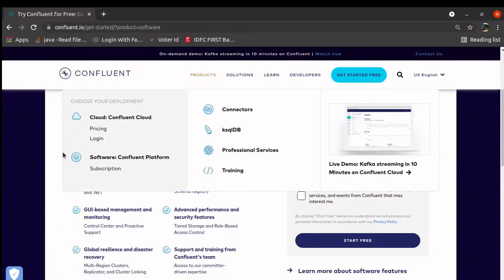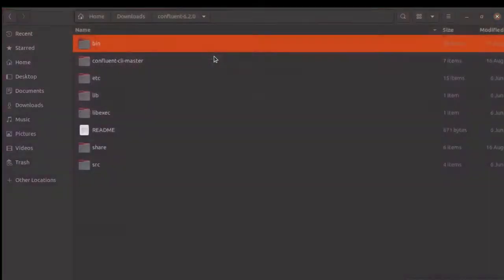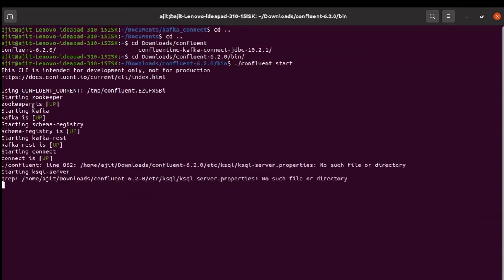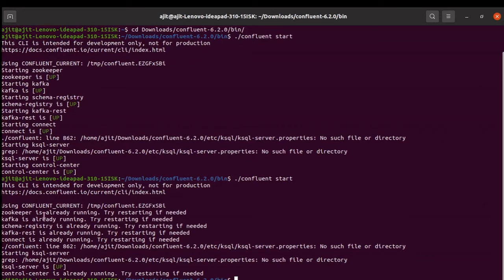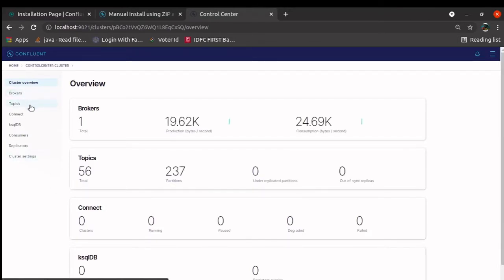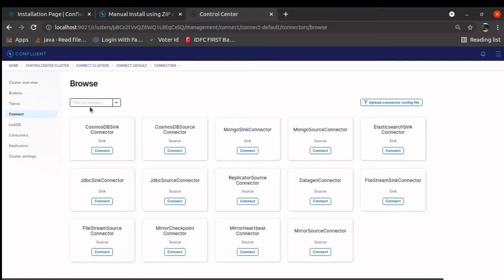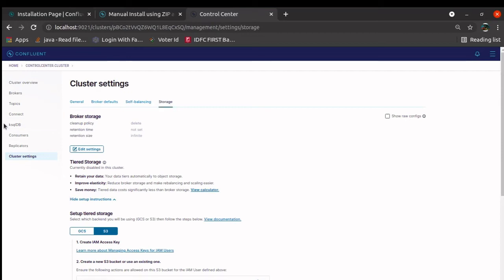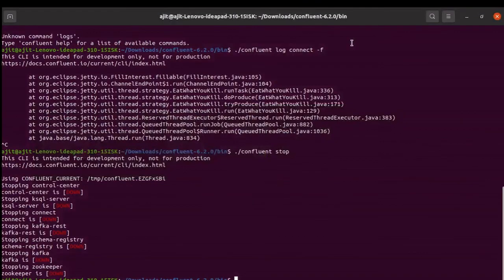Run Confluent kafka on local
This video will help in learning how to setup confluent kafka on local. how to download Confluent, bring a confluent cluster up, create a topic and publish message and basic commands.